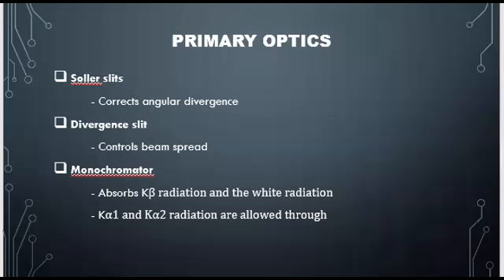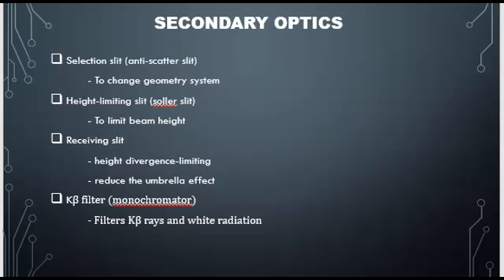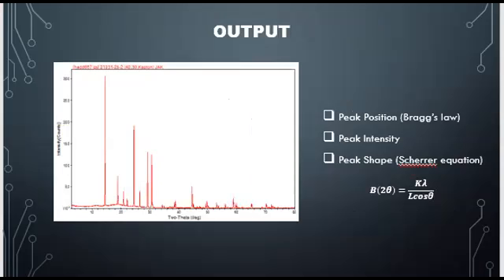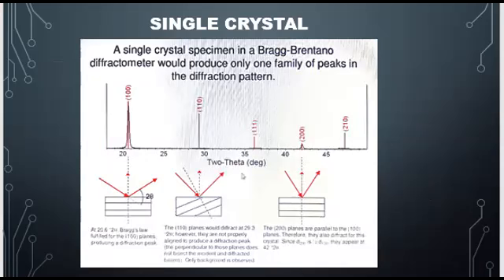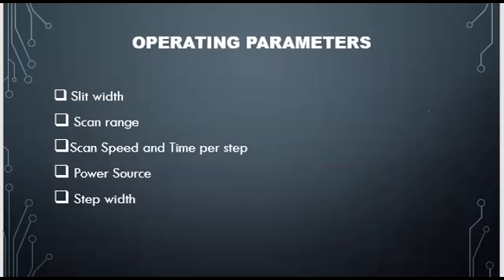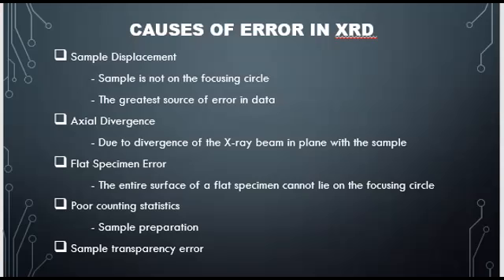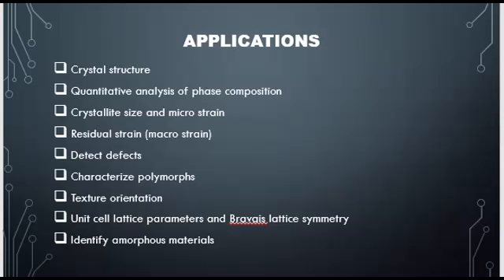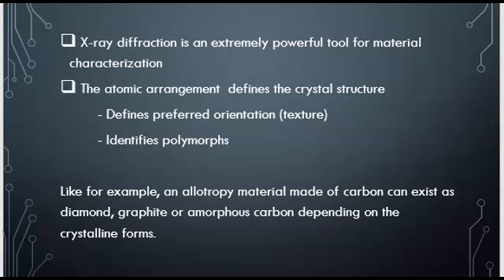Report on XRD (Physics 298): Part 2